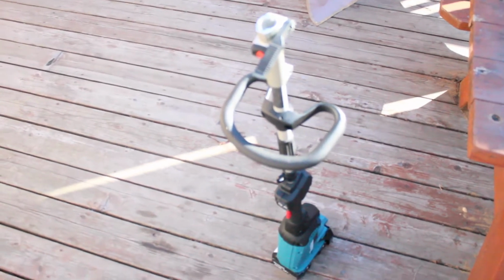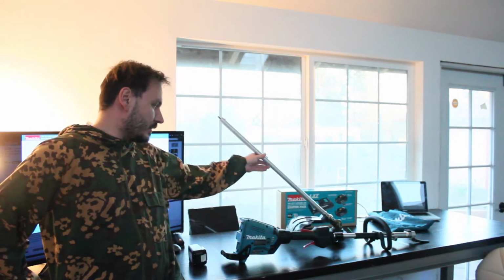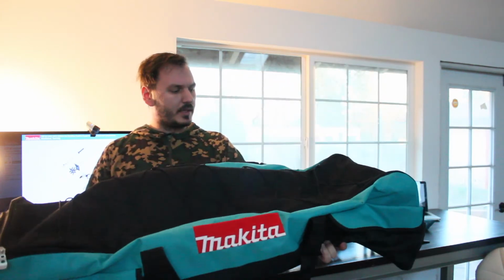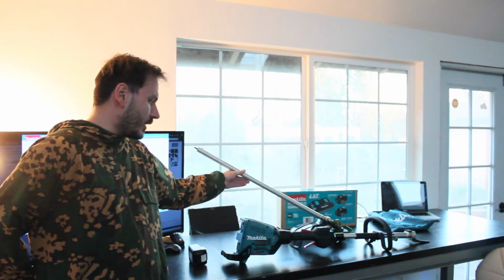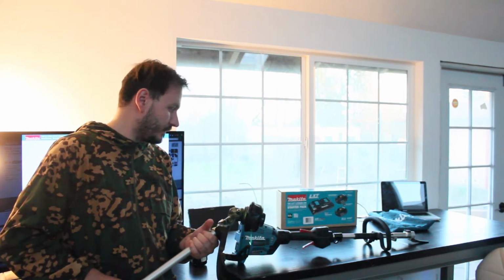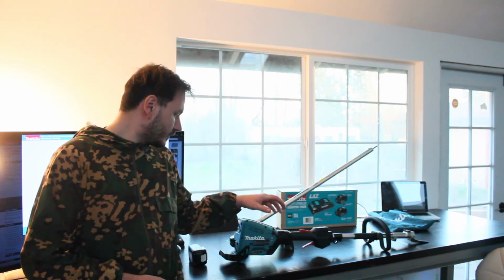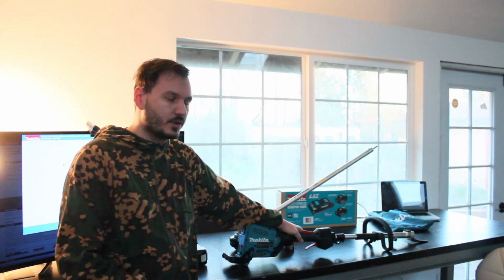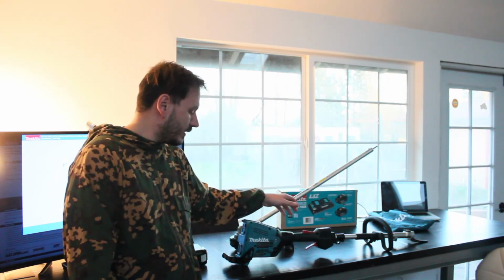NEW 2018 Makita Trimmer Brushless XUX01 18V X2 (36V)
NEW 2018 Makita Brushless String Trimmer  XUX01

NEW .     XUX01ZM5          XUX01M5PT     XUX01Z

18V X2 (36V) LXT® Lithium‑Ion Brushless Cordless Couple Shaft Power Head with String Trimmer Attachment